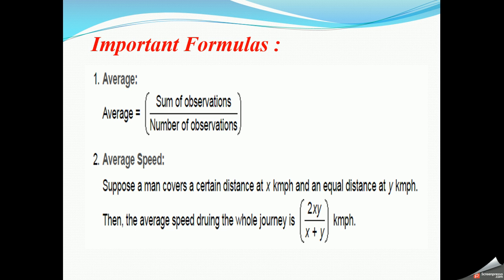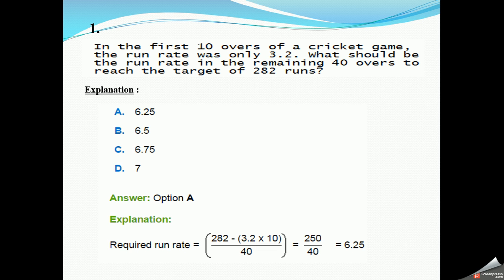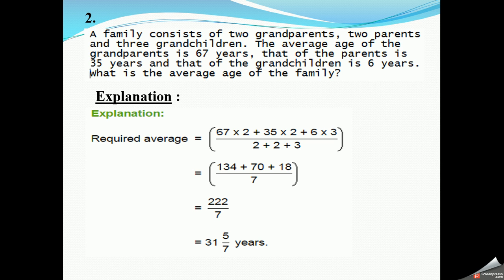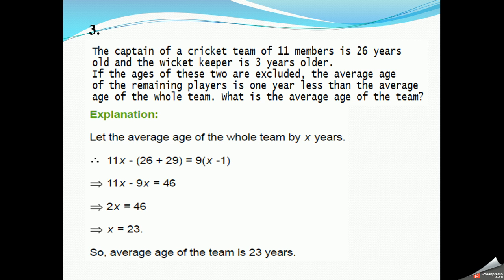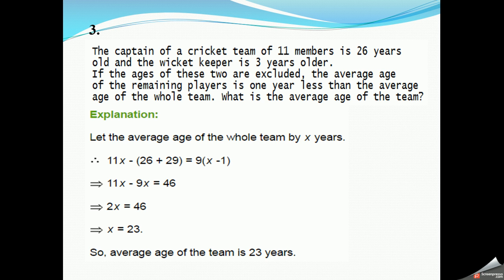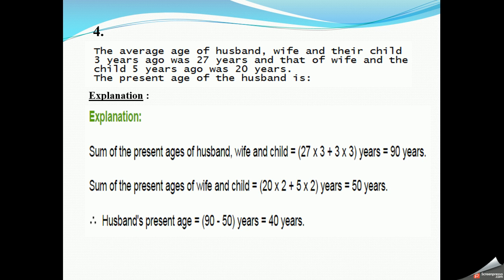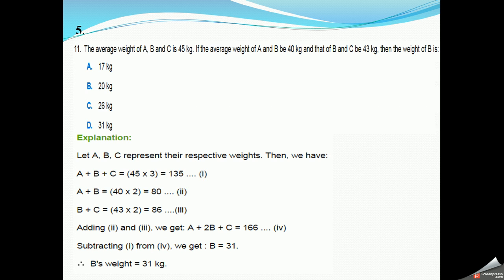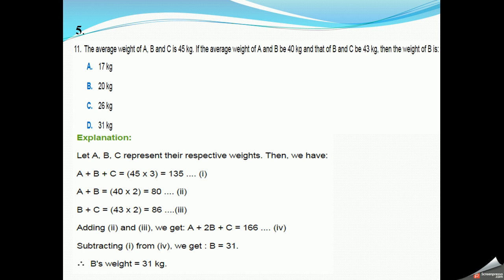Tricks for solve Average problems || Aptitude training videos for engineering placements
average problems tricks  shortcuts in hindi easy to learn  shortcut tricks to solve average problems
hello friends this is an aptitude training videos for engineering placements and engineering  placement consists of
problems on averages  Best Shortcut tricks for solve Average problems consists of  Problem on average tricks based on important  Average Topic of Maths.
 Average Aptitude Tricks to solve Average Problems.
Mr. shubham Sir appears in this complete Video Tutorial and share various Average Shortcut Tricks in english/Hindi Language.
We advise you to watch these average Tricks and math tricks related to the Average Aptitude problems to make your general and aptitude maths better.
We advise all Viewer to watch all the tutorial carefully for better understanding related to the each topic of maths and reasoning. Before the Maths tricks we share the basic fundamental rule related to the each topic.
 So it is important to learn basic before proceeding to the Maths Trick.
Definition of Averages,
 Averages Concept
, Average aptitude
, average tricks, average problems shortcuts,
 Aptitude logics, IBPS PO , IBPS Clerk , IBPS IT Officer
, SSC CGL Exams , SBI entrance , SBI PO, SBI Clerek,
 competitive exams, aptitude tricks for placements,
 bank PO Aptitude, bank clerk aptitude, Bank PO Reasoning, Bank Clerk Reasoning.

In Future we will share more tricks and complete video tutorials.